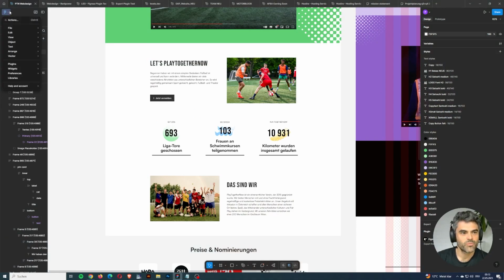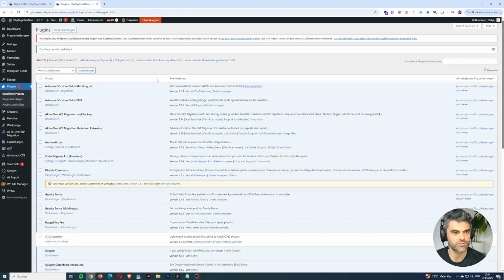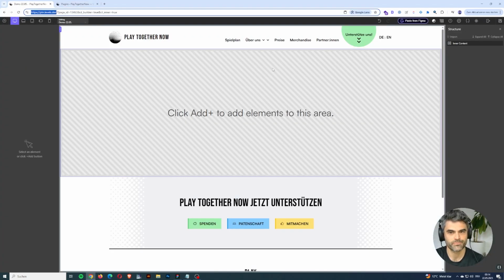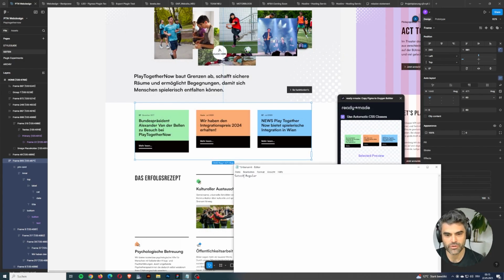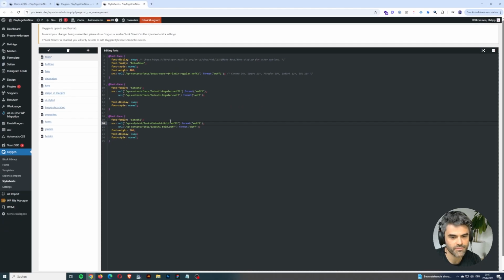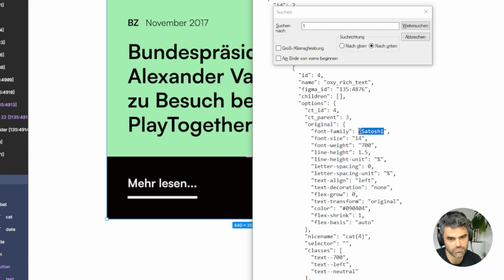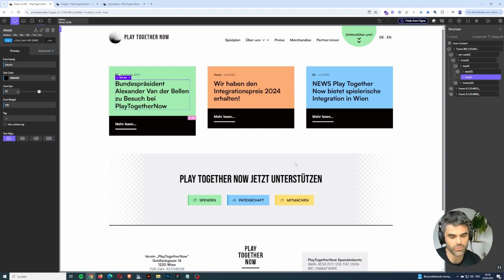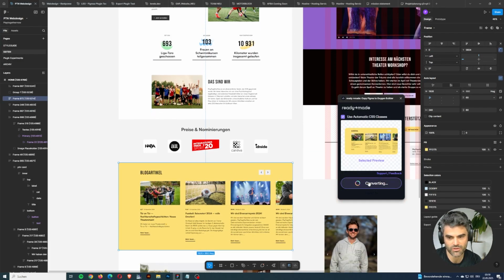ready→made - Tutorial to copy and paste from Figma to Oxygen Builder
🔌 Copy Figma Designs Directly to Oxygen Builder in WordPress – No More Manual Rebuilding!

In this tutorial, we show you how to install and use the **ready→made** plugin to convert your Figma layouts into fully editable Oxygen Builder sections — with layout, structure, and classes preserved.

🆕 **New in this release**
✅ Now available in the official Figma & WordPress repositories
✅ Support for automatic image upload
✅ How to handle custom fonts for consistent rendering
✅ Tips for optimizing performance
✅ Launch update – help us spread the word!

⏱ **Timestamps**

0:00 – Intro & Plugin Purpose
0:20 – Installing the Figma & WordPress Plugins
2:20 – Matching Font Names (Important!)
5:20 – Automatic Image Upload Support
6:20 – Performance Tips (Large Images)
7:40 – Help Us Launch: Share & Feedback

💬 Feedback or Questions?